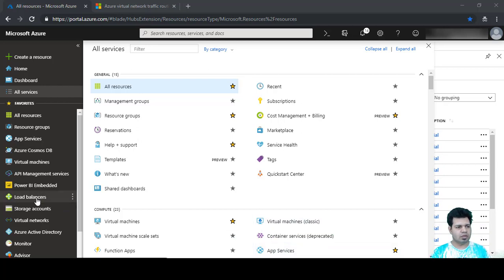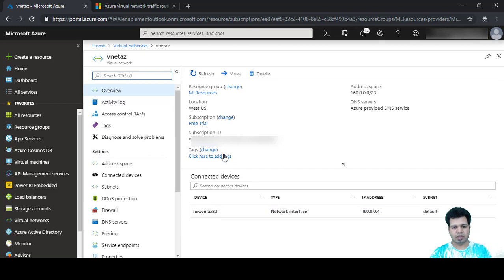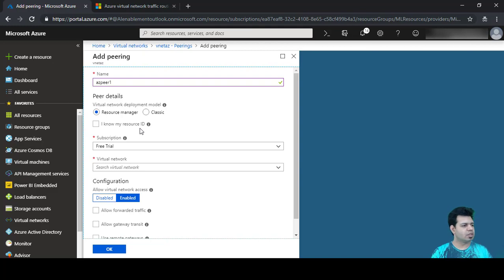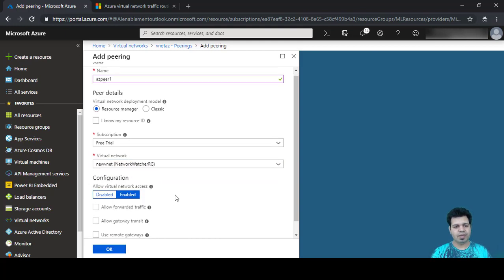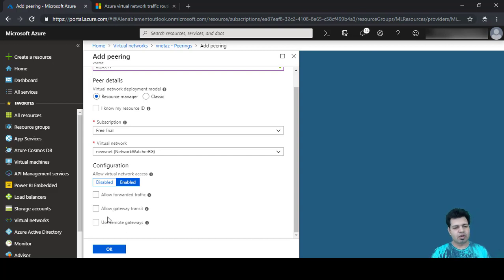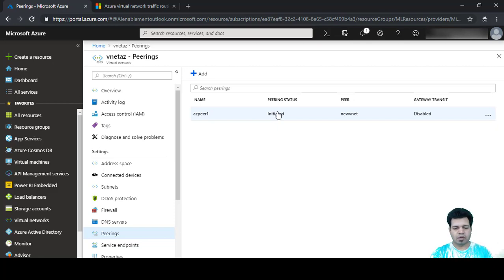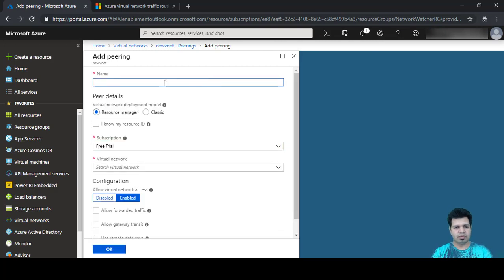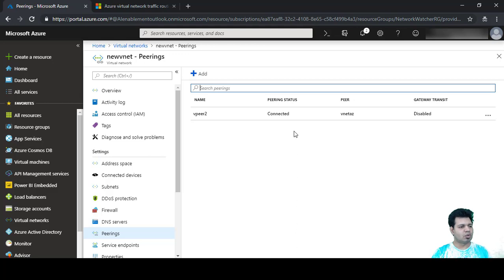Best way to do Vnet to Vnet Peering in Microsoft Azure (Certification Topic)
About this video:
This video explains the best way to do vnet to vnet peering in microsoft azure. This is also a certification topic